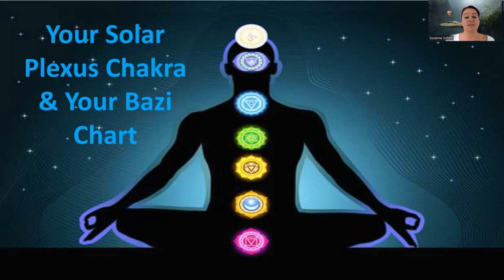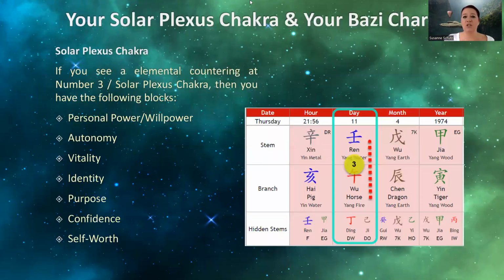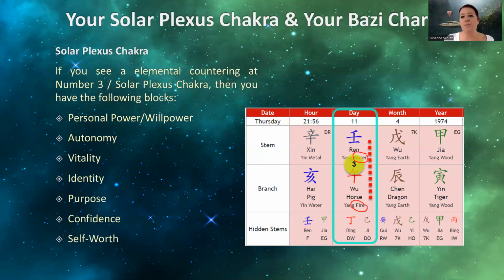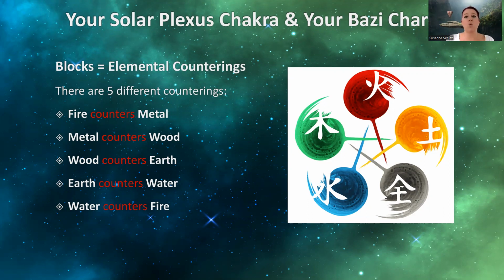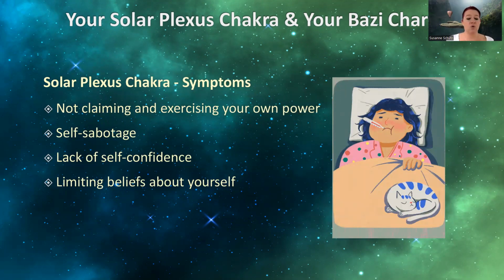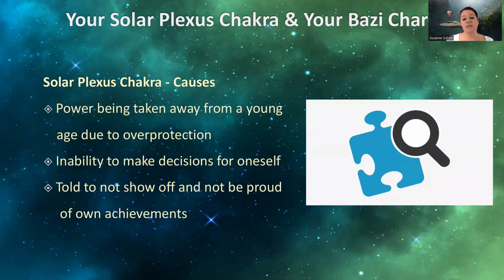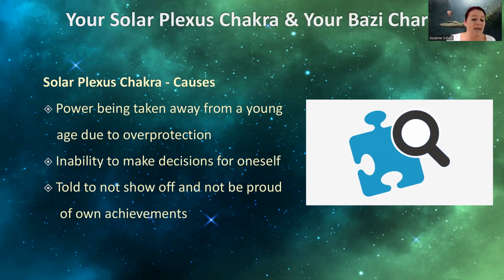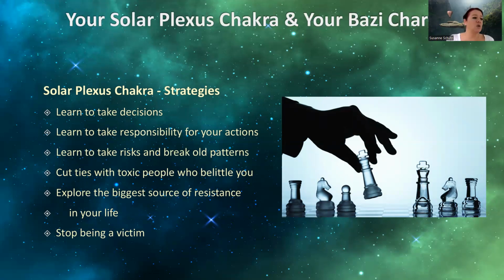Discover Solar Plexus Chakra Blocks in your Bazi Chart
An aspect of Bazi Astrology that is very rarely discussed and explained, is the fact that we are able to analyze the health of our 7 chakras in our Bazi Natal chart. Our Bazi Natal chart can give us information about chakra blocks and, most importantly, how to dissolve these chakra blocks. Today, let's take a closer look at our Solar Plexus Chakra.

Essential Oils to release blocks in your Solar Plexus Chakra can be ordered